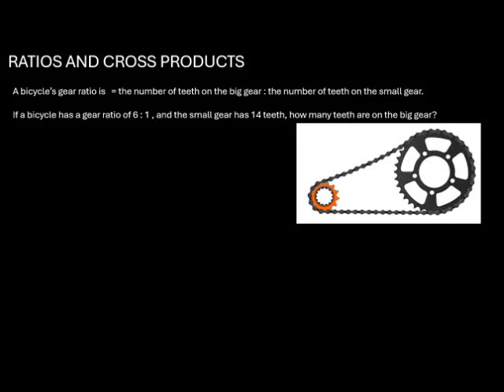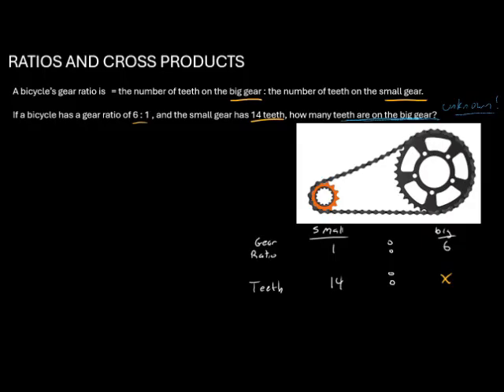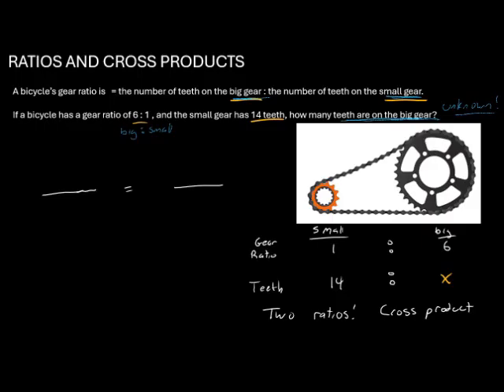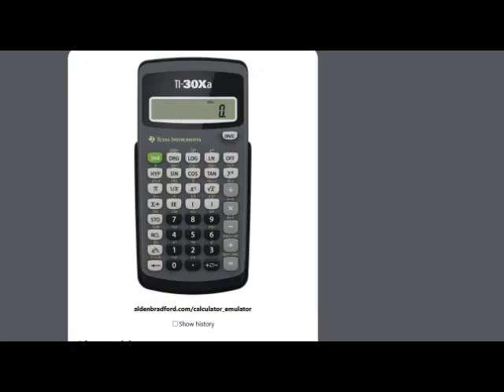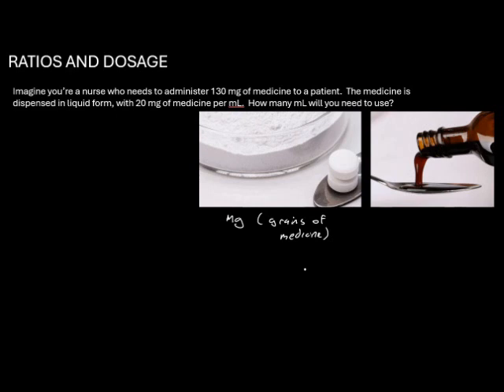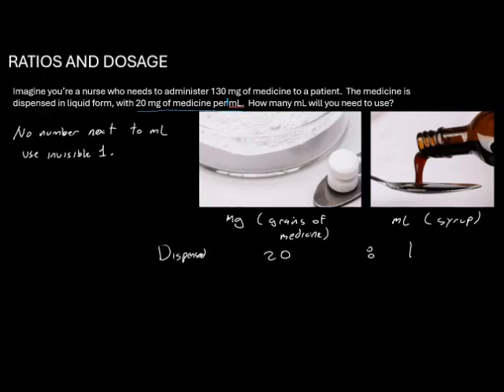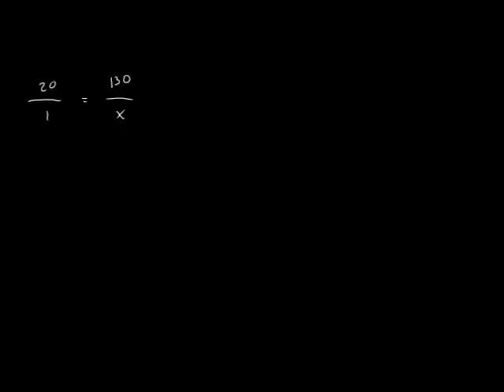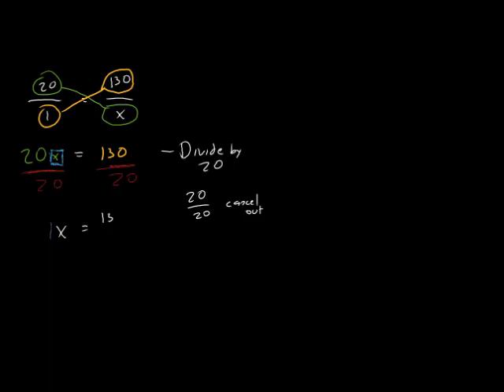MAT 110 Section 1-1 Part 5 Real World Examples of Cross Products